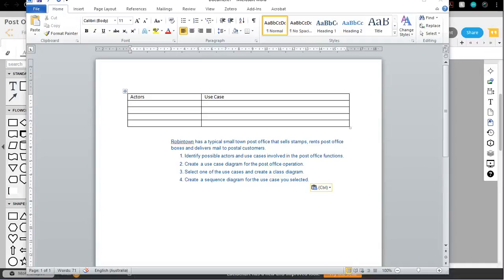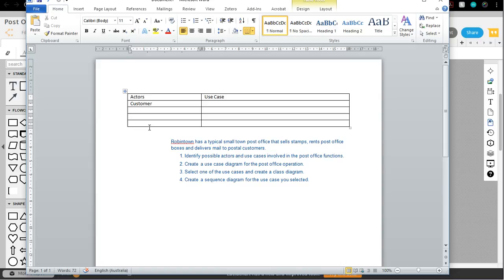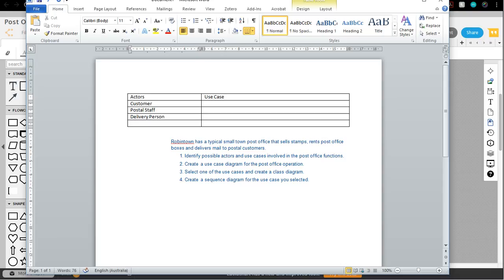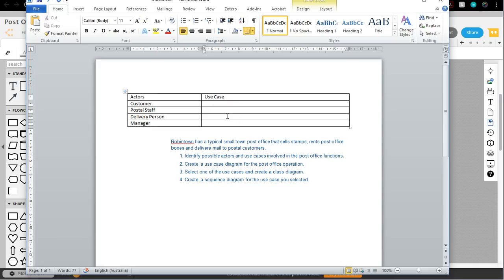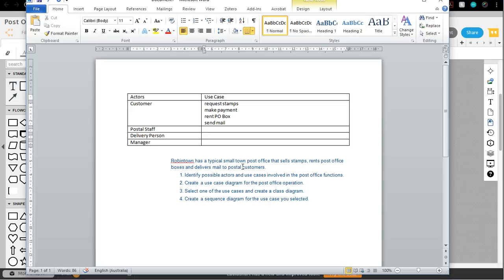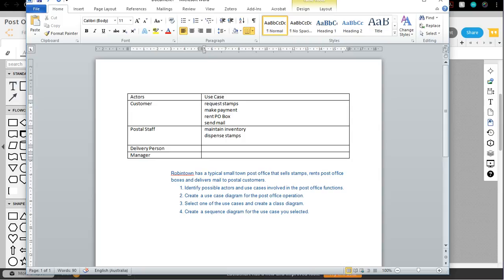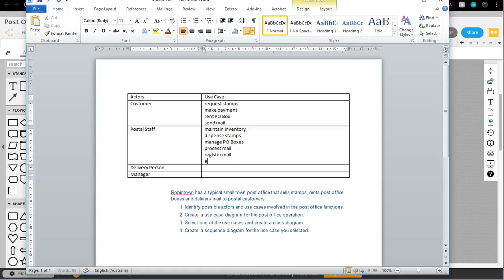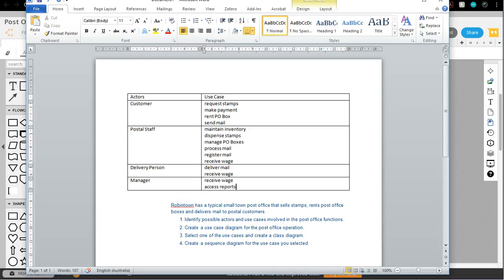CaseStudy1 Use cases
Developing Use cases for the mini case study.

Part of the Information Systems Analysis & Design Masters unit at Southern Cross University.